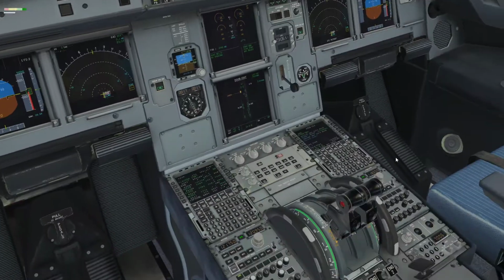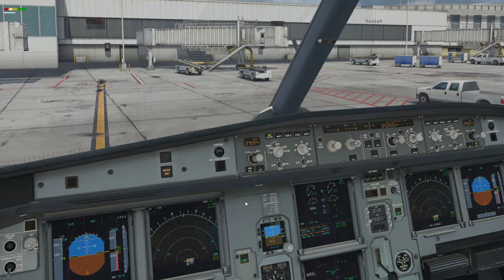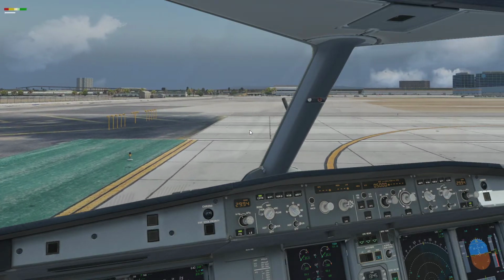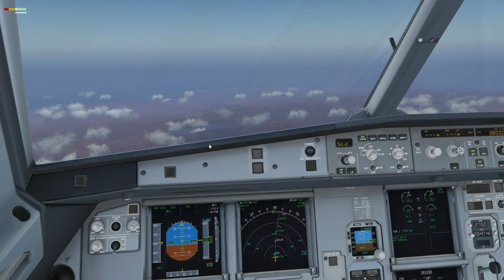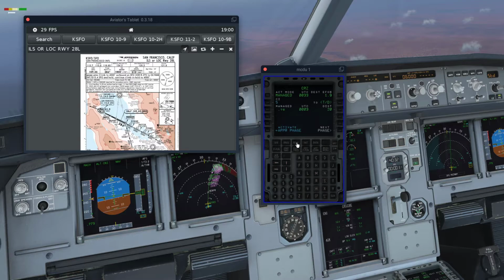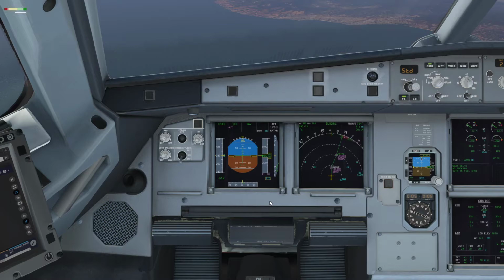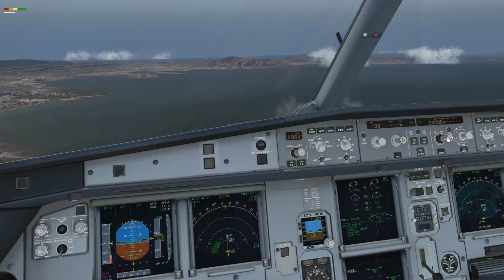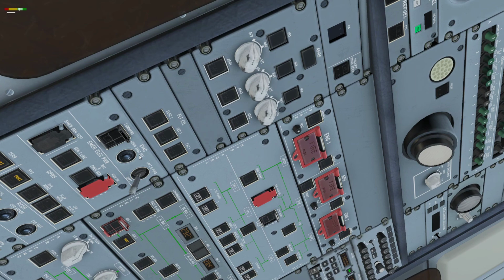Flight Factor A320 with Pilot Edge ATC from KLAX to KSFO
In this flight we'll operate United 460 from LAX-SFO in the Flight Factor A320 in X-Plane 11. Pilot Edge will be providing top notch ATC services along this beautiful route along the California coast.